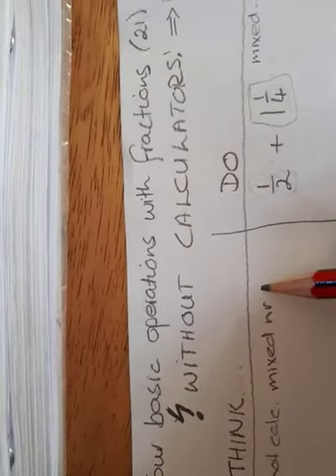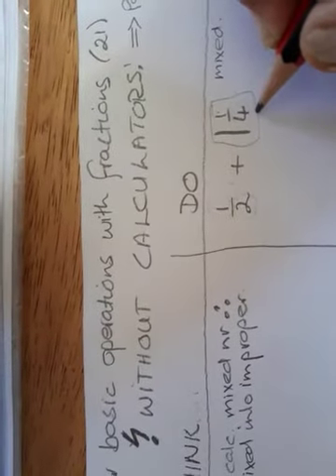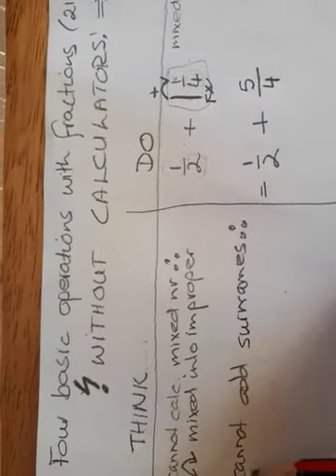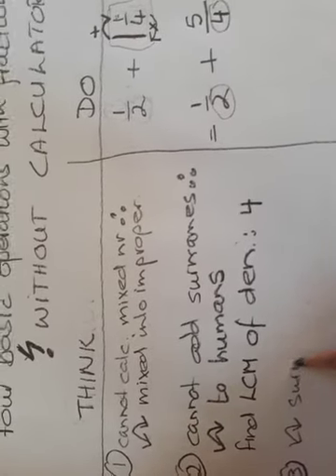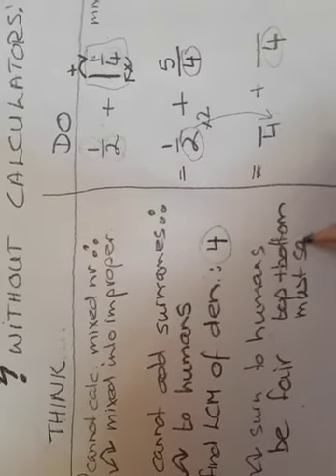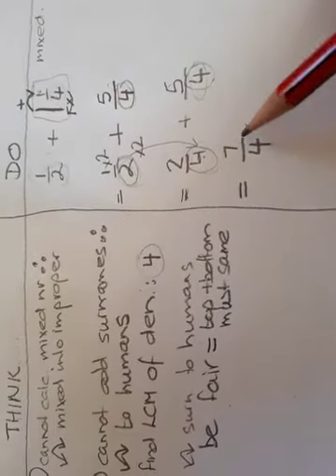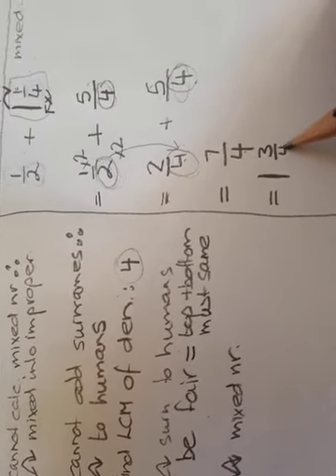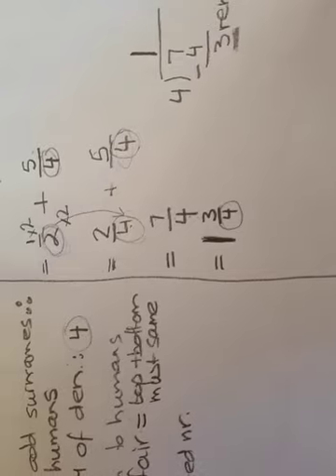Addition and Subtraction of common fractions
add or subtract common fractions
Add or subtract fractions
NSSVO Gr 10. pg 21